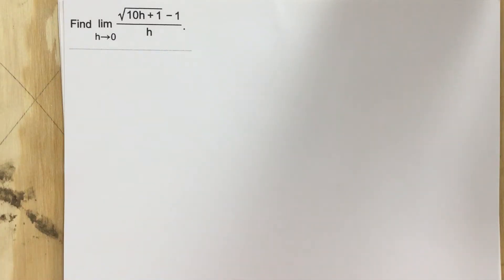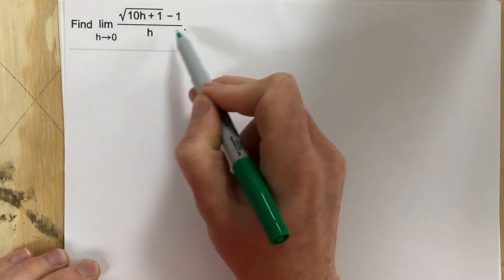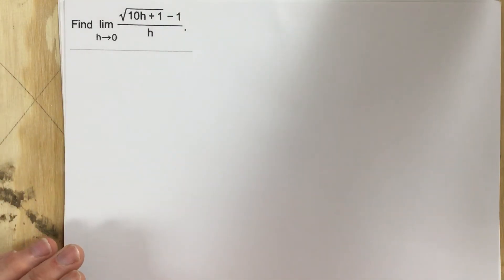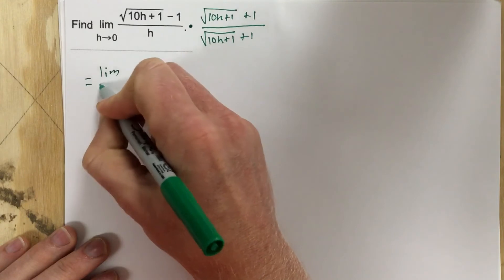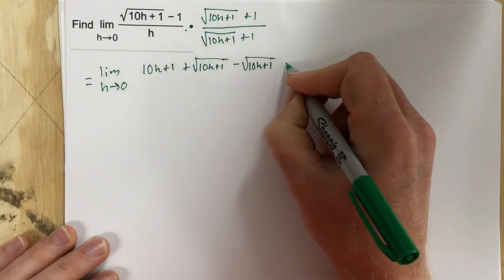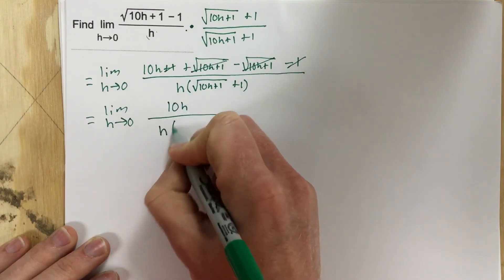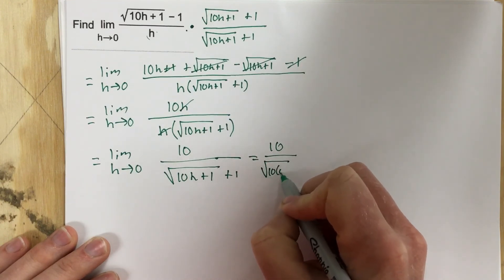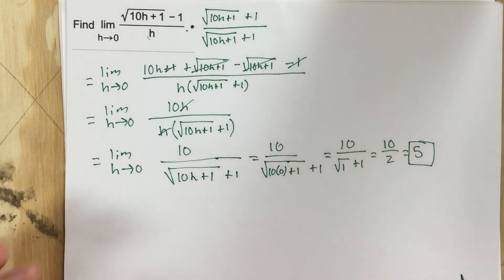2.2 - Problem #4 (Calc)